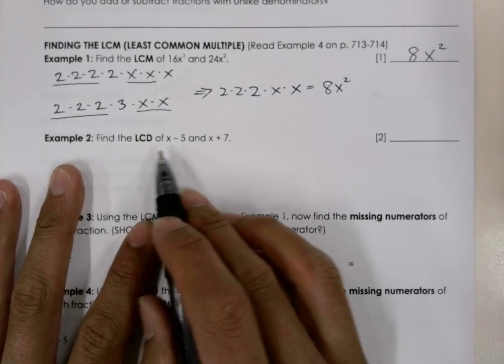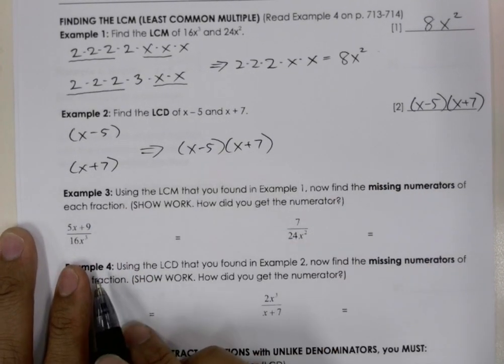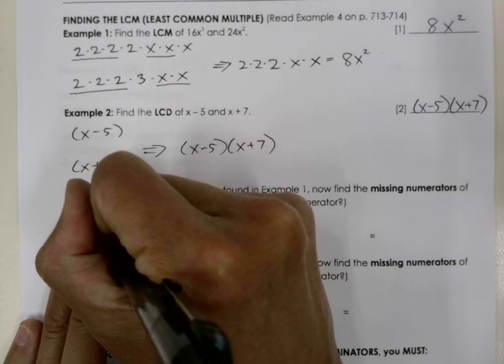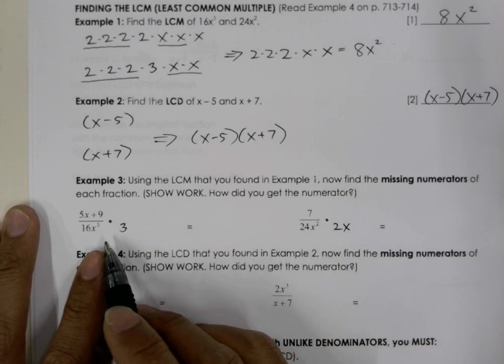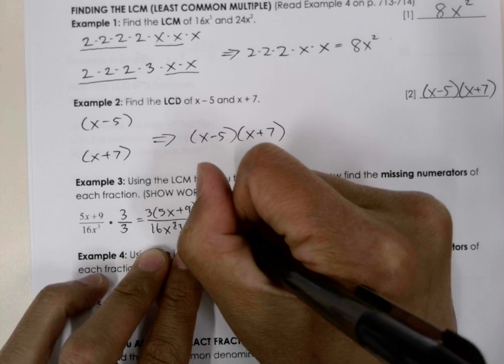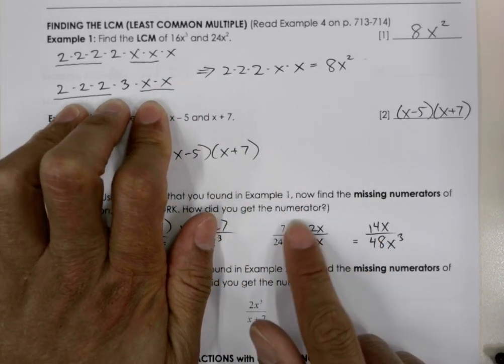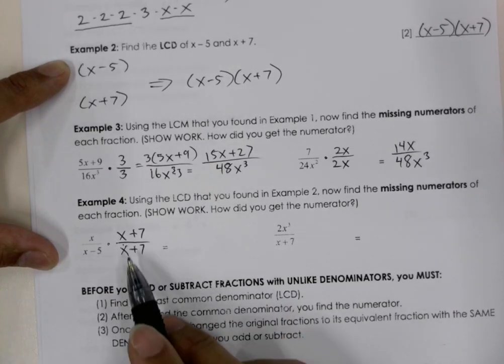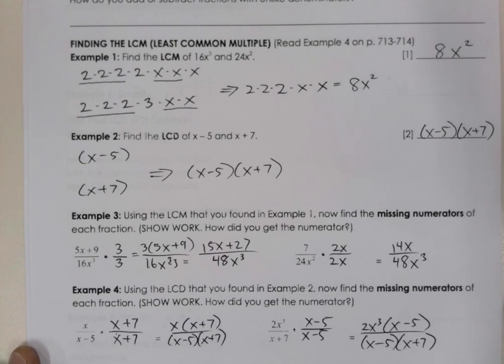11 6 pt2 Practice 1